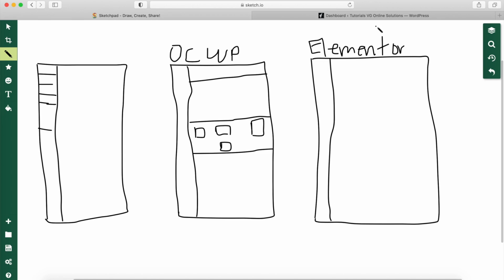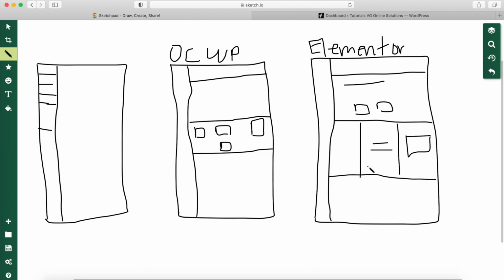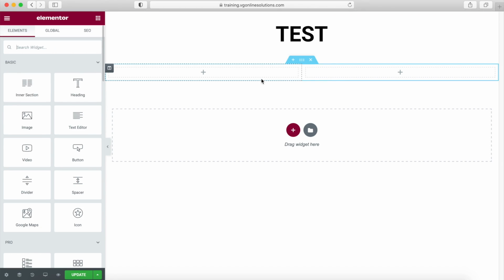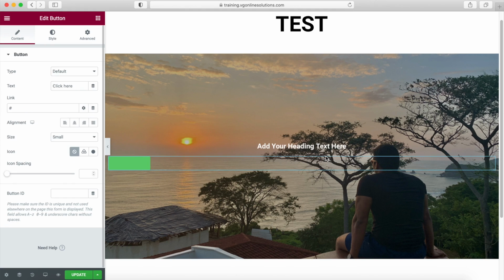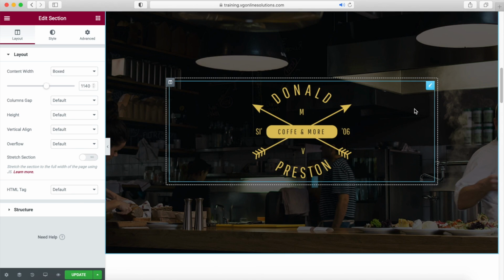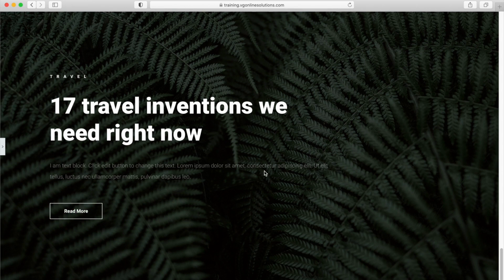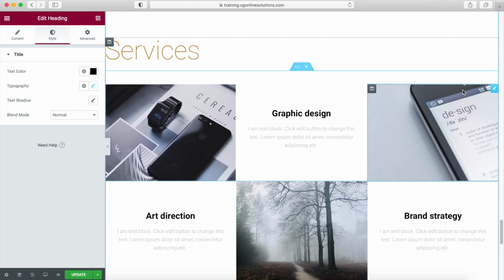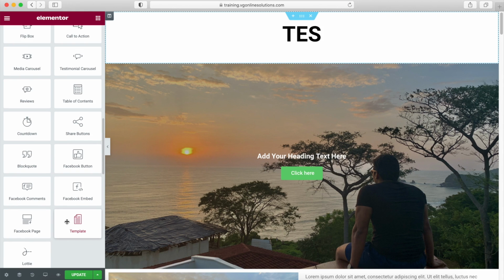How to Use Elementor - Understanding Elementor Page Builder for Complete Beginners!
In today's video, I will show you how to use Elementor page builder for beginners. You will understand the basics of Elementor and how Elementor works inside of WordPress. This video will explain the importance of understanding how Elementor, Elementor Pro, your theme, and WordPress work together.

🔥BONUSES🔥
When You Get Elementor Pro Through My Link, You Will Also Get These Extra Bonuses:

1. Done-For-You Business Website Template 2.0
2. Training: How to Create Your Own Profitable Customer Generating Website
3. Private Facebook Group